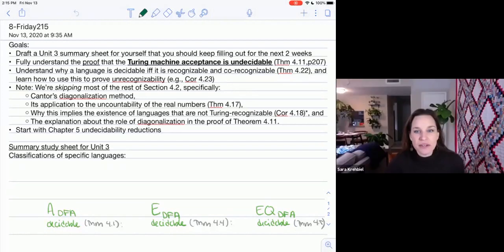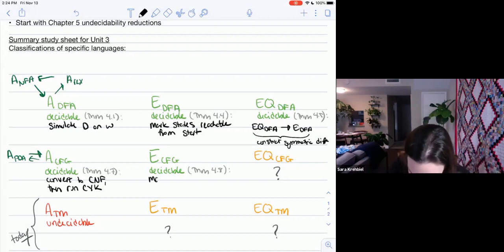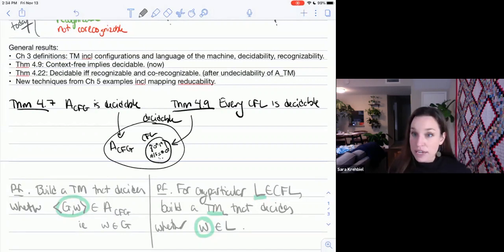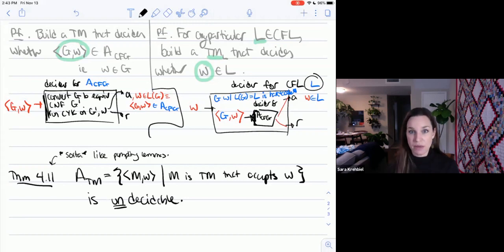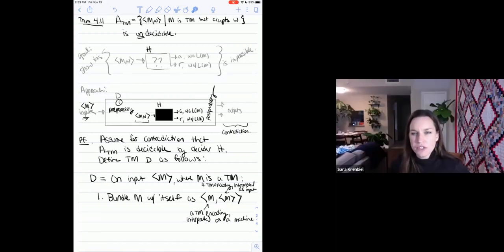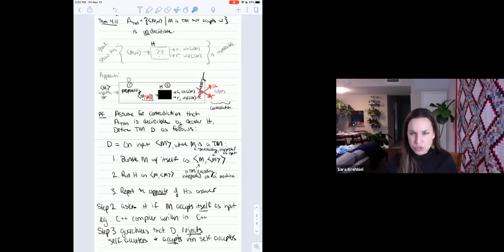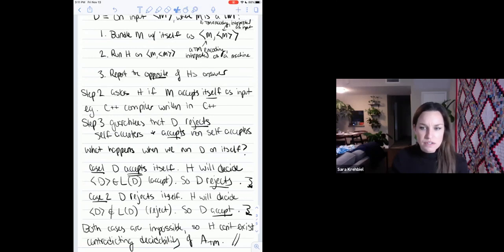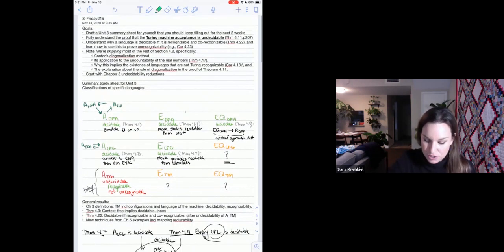Undecidability (4.2) 11/13